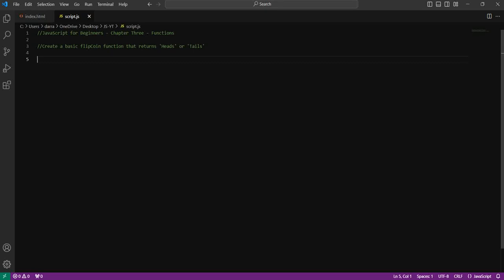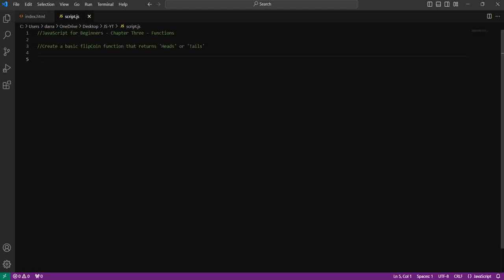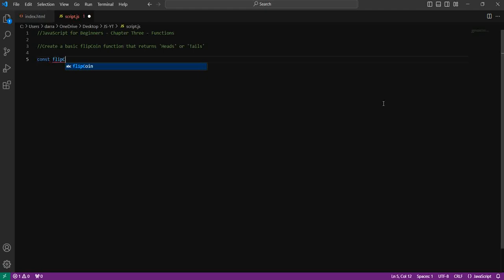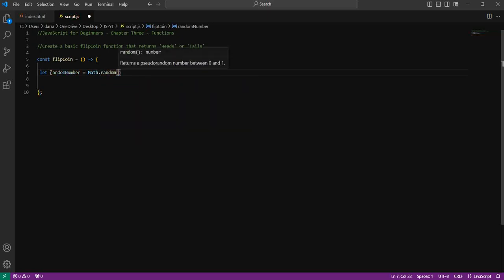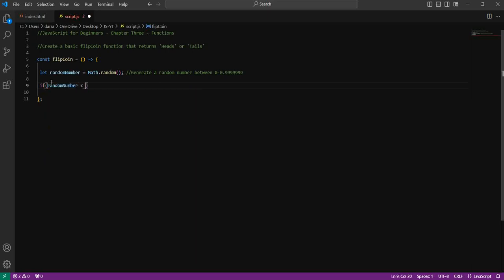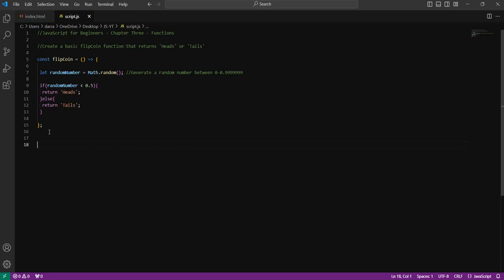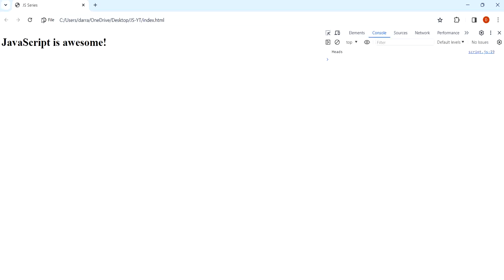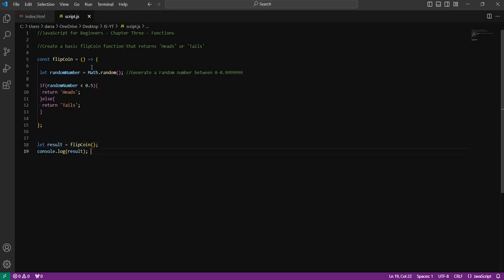JavaScript for Beginners - Coin Toss or 'flipCoin' Function